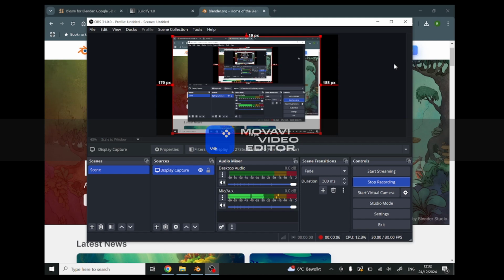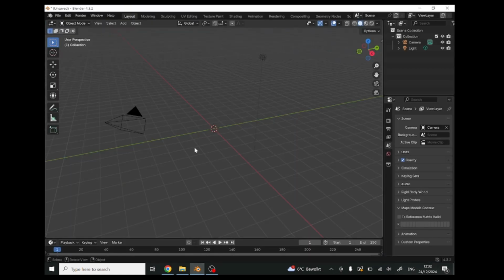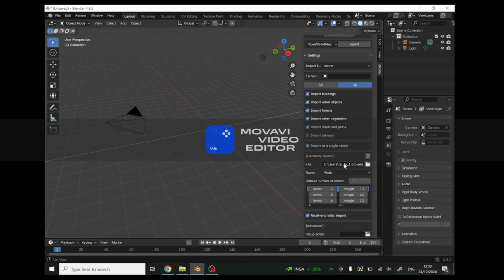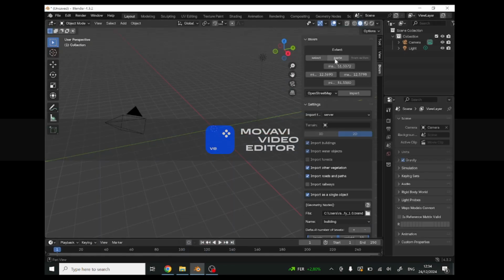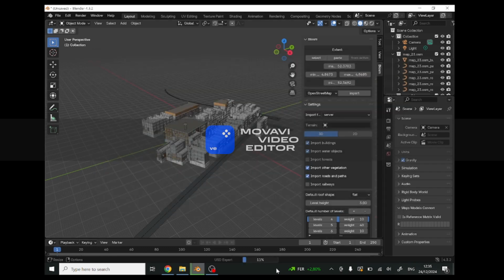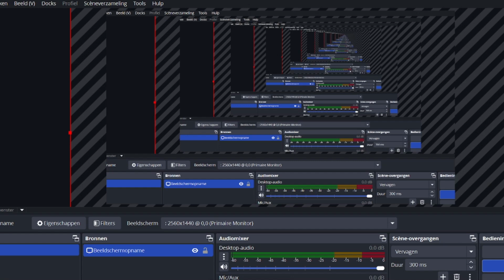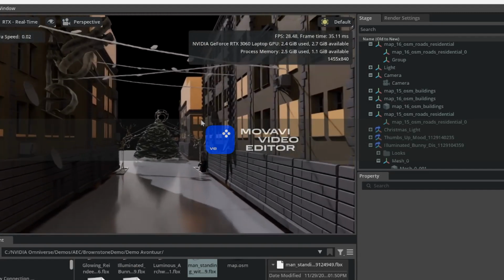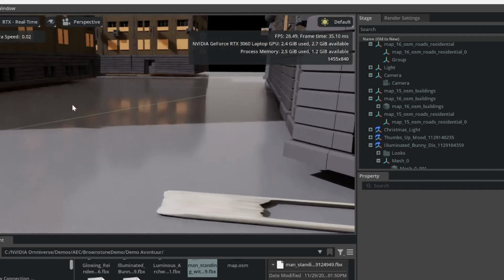Demonstratie Omniverse prototype Avontuur Blachere.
In deze video is de prototype te zien die wij voor Avontuur Blachere hebben gemaakt, waarin wij jullie begeleiden hoe de verschillende tools samen gebruikt worden om het straatdesign in Omniverse te maken.